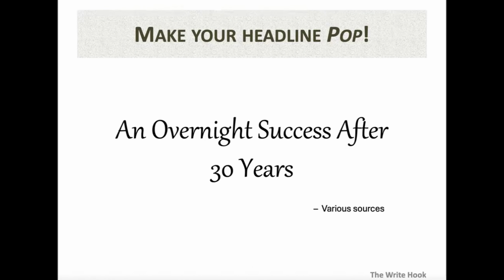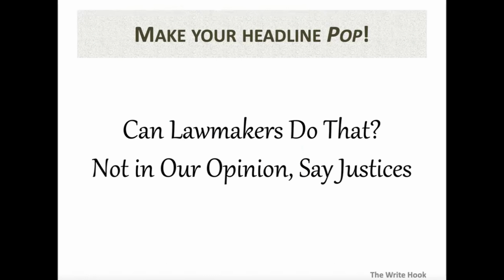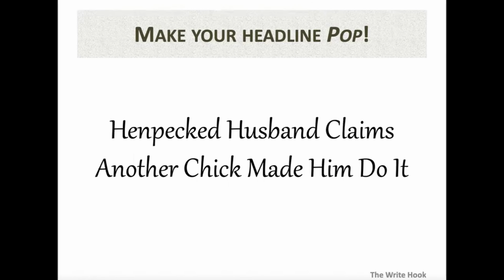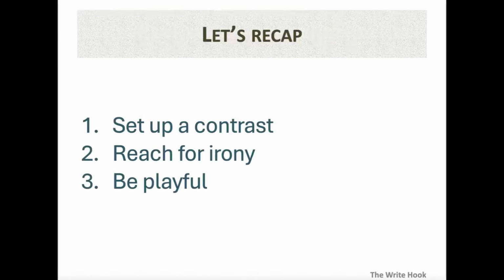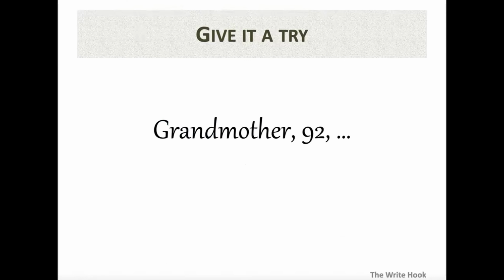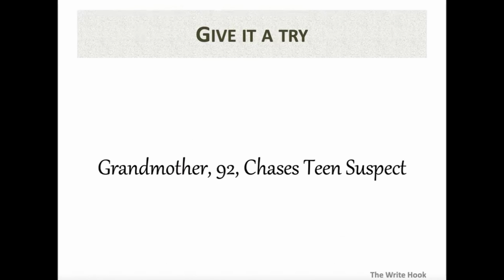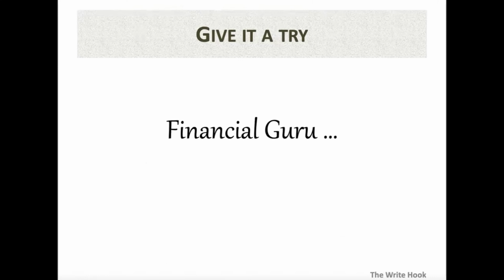Make Your Headline Pop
Not taking the time to create a winning headline is like wrapping a beautiful gift in crumbled paper. If your headline is dull, readers will lose interest before they even get to the lead. Turn your headlines from just good to great with these 3 simple but effective techniques for writing powerful, attention-grabbing headlines.